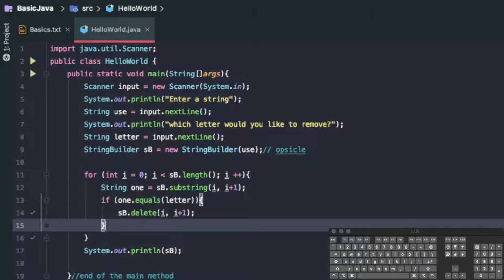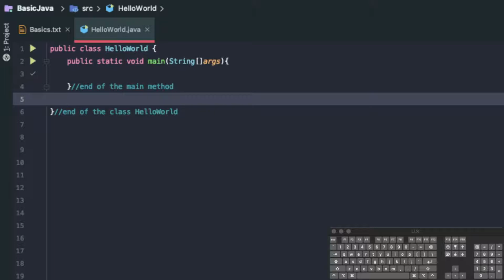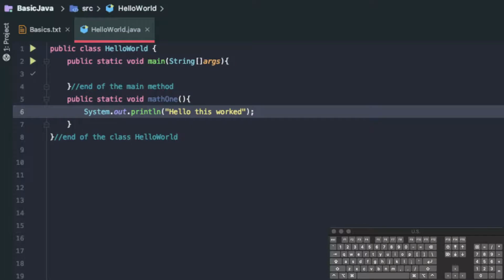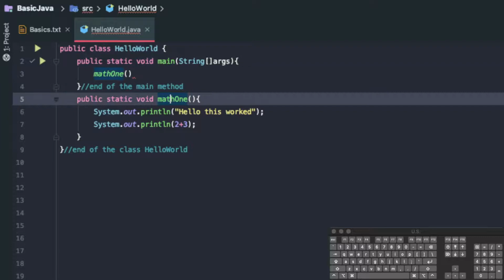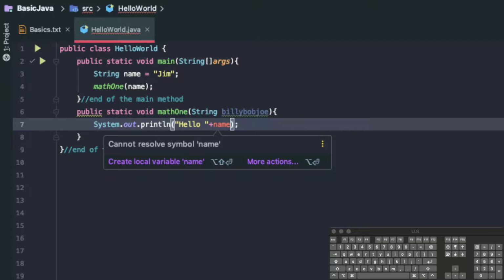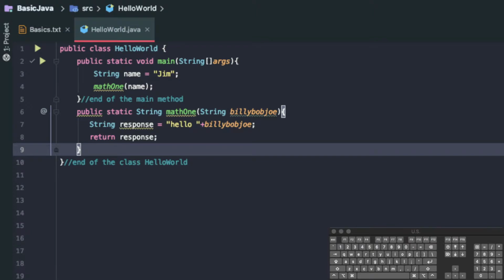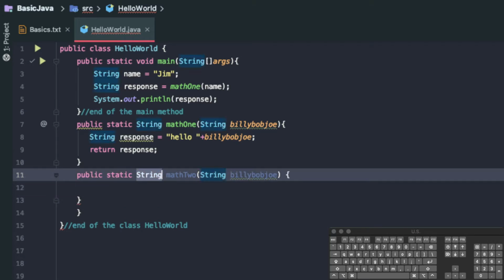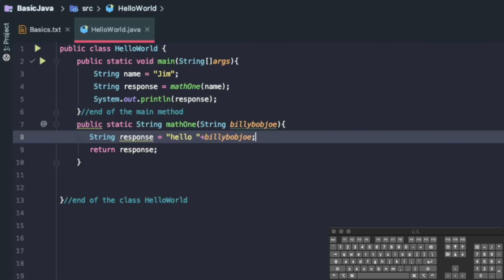Java Basics 11- How to write your own methods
In this video, we'll learn how to write, edit, and change personally written methods.